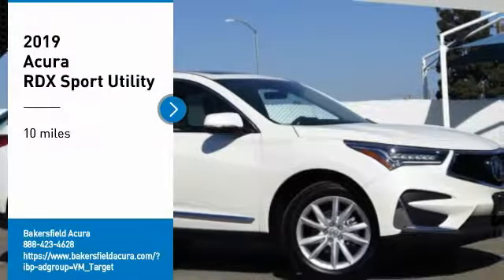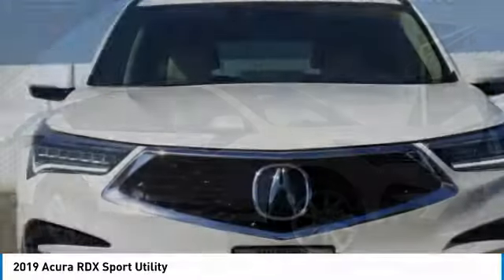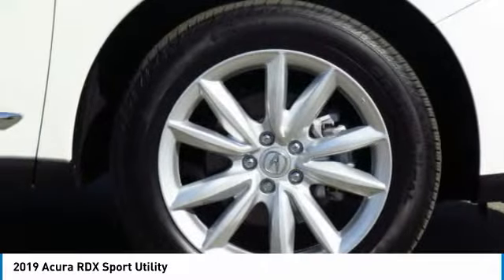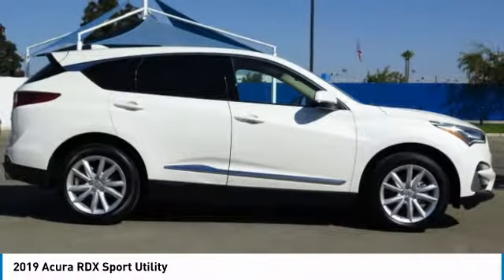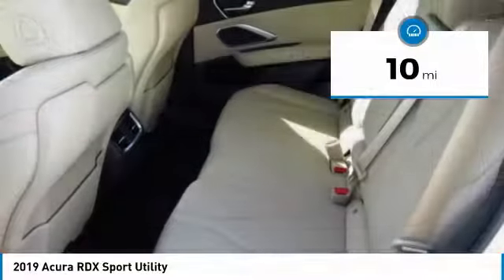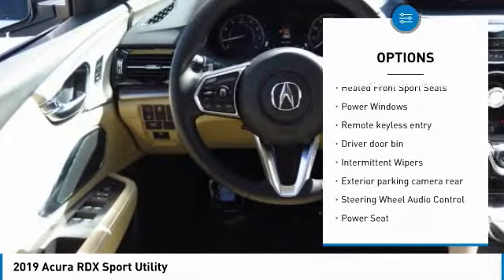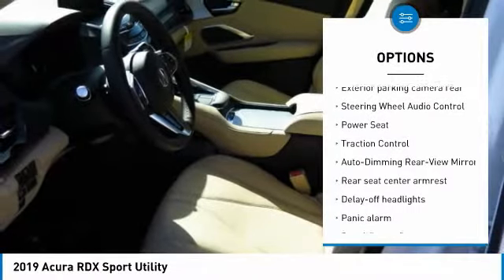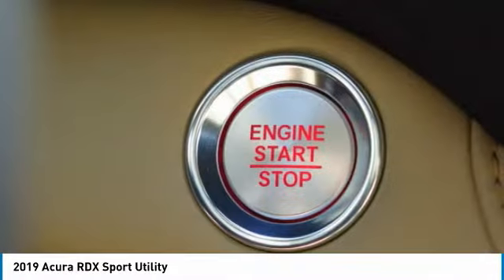2019 Acura RDX Bakersfield CA 50950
2019 Acura RDX Sport Utility

Bakersfield Acura
4625 Wible Road

Don't miss this 2019 Acura. Make a great choice today with this must-have sport utility. Learn more about this sport utility by contacting the dealership today and own it today.